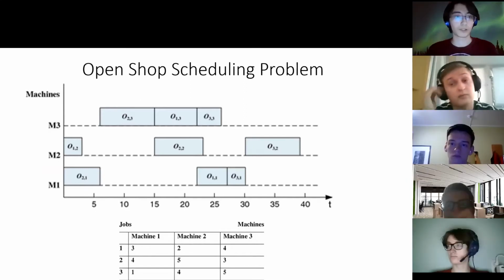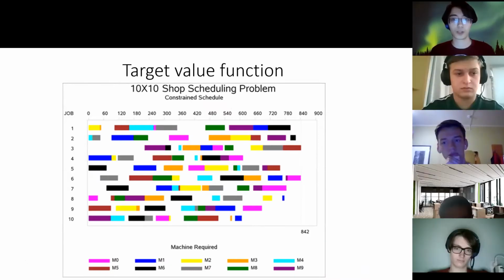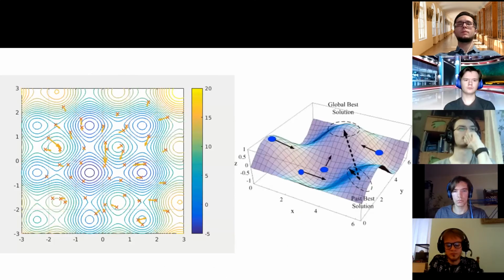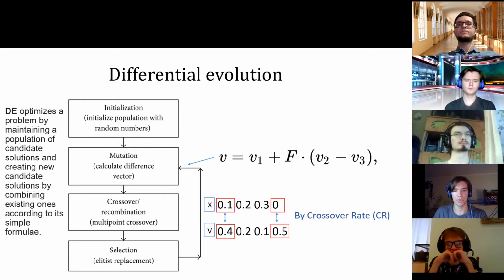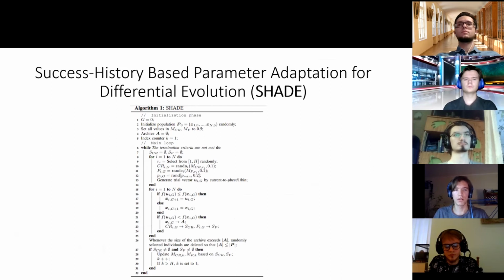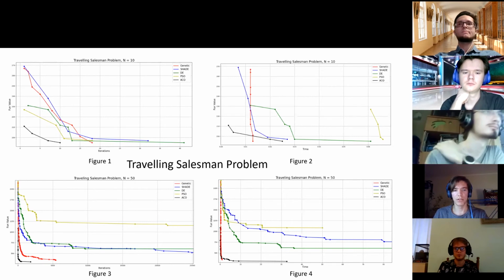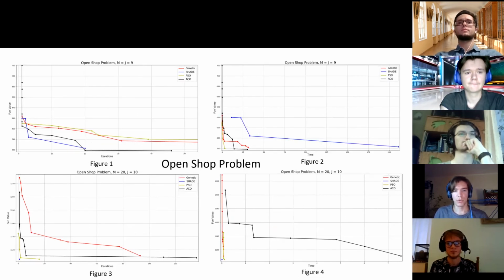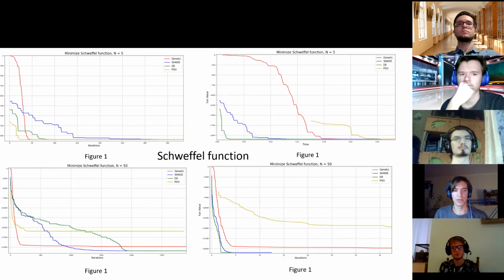Ant cololny optimization for open shop scheduling problem